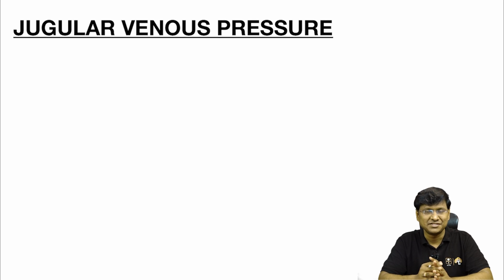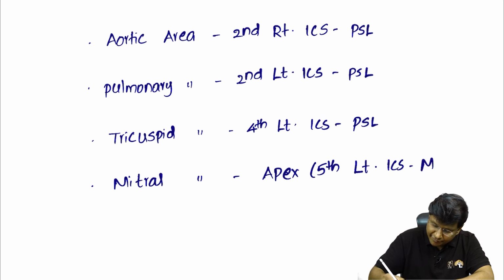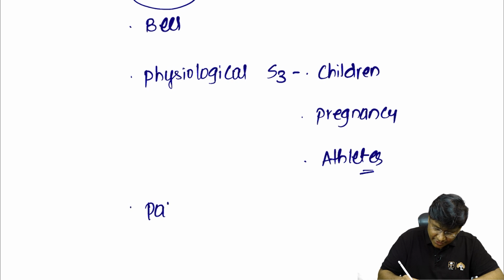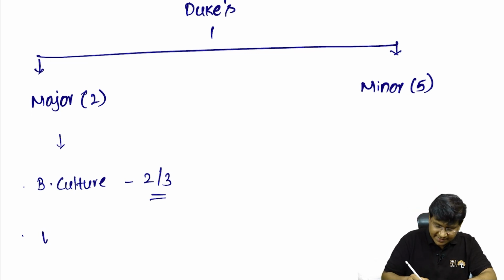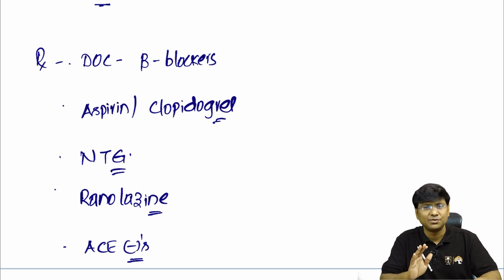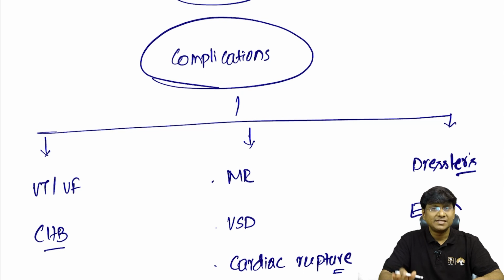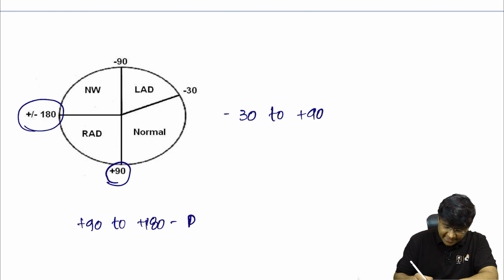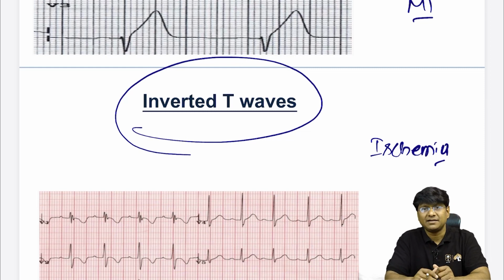CARDIOLOGY RAPID REVISION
"Welcome to this rapid revision session on cardiology, tailored specifically for medical students preparing for NEET PG, INI-CET, and FMG exams. In this video, we'll cover all the high-yield topics in cardiology from general medicine, ensuring you're well-prepared to tackle the most critical questions in your upcoming exams. Perfect for last-minute revisions, this comprehensive guide will help you solidify key concepts and ace your exams. Let's crack it together!"